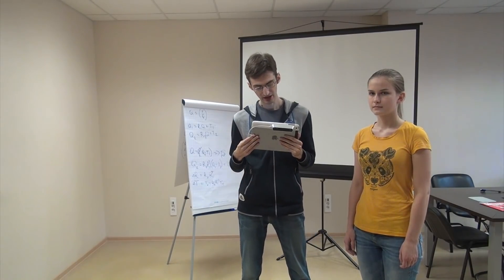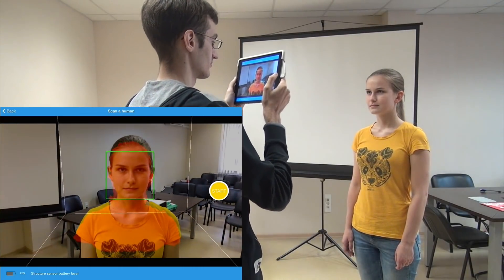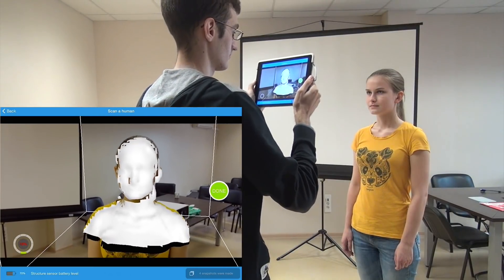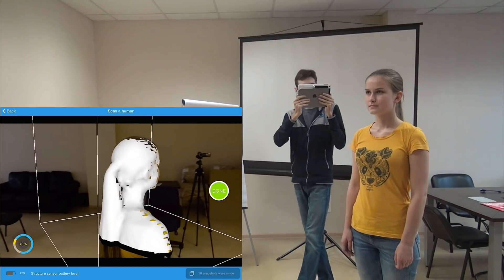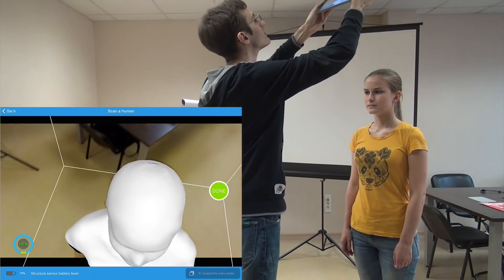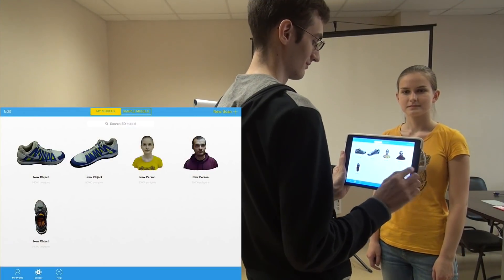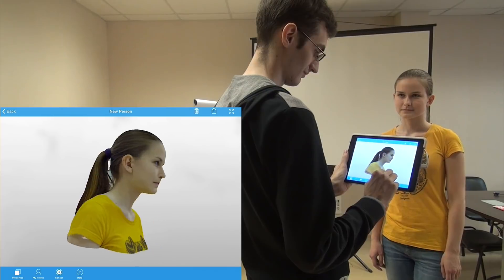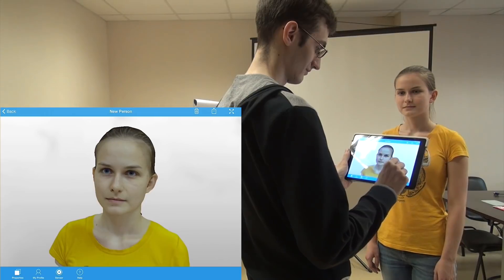itSeez3d tutorial on face scanning with Structure Sensor or iSense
Follow the tips from the video to get awesome 3D models!